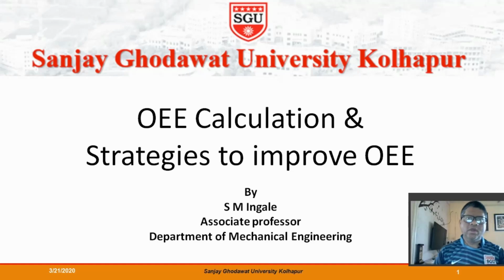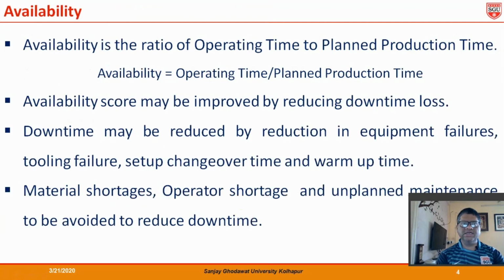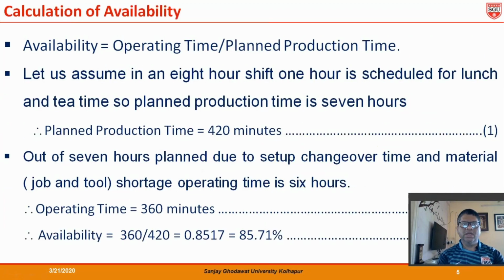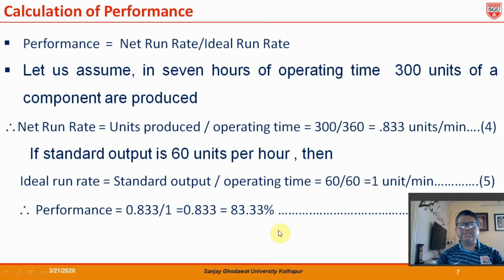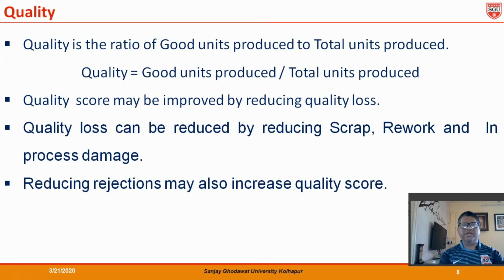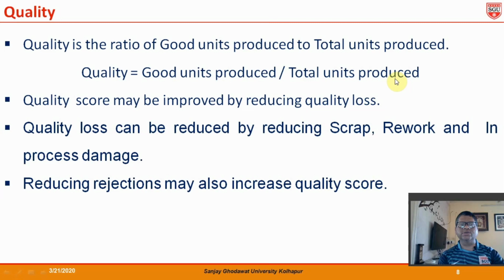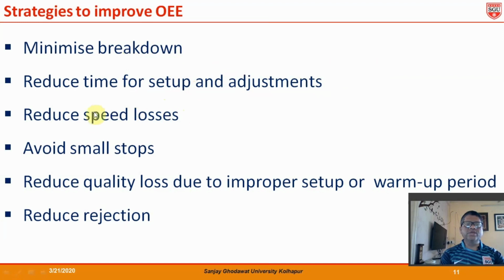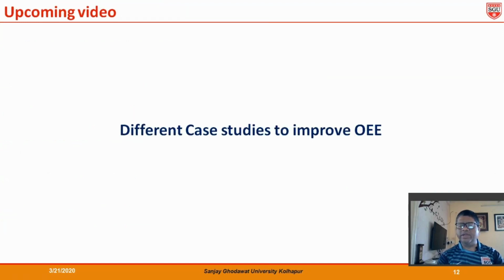OEE Overall Equipment Effectiveness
OEE  OVERALL EQUIPMENT EFFECTIVENESS AVAILABILITY PERFORMANCE QUALITY AND ITS CALCULATION.